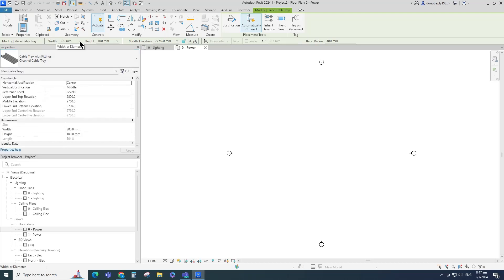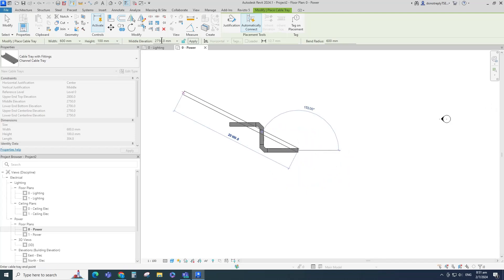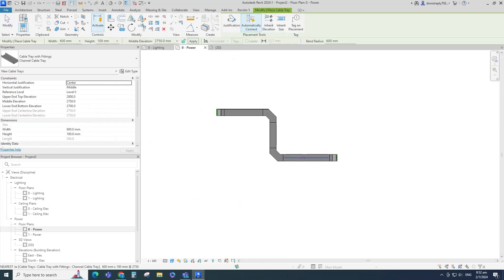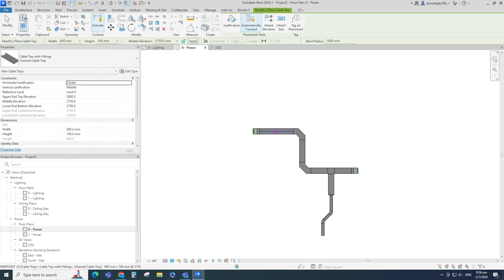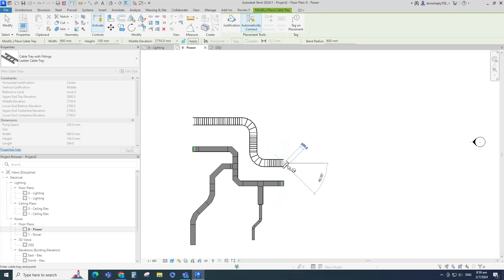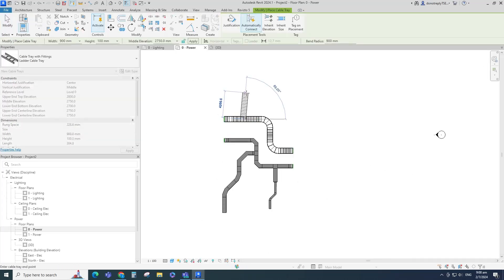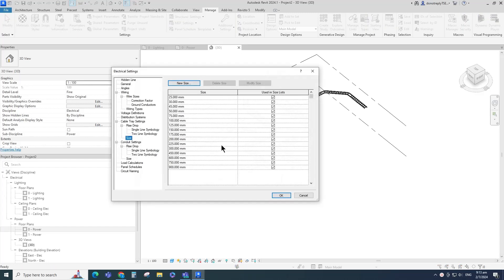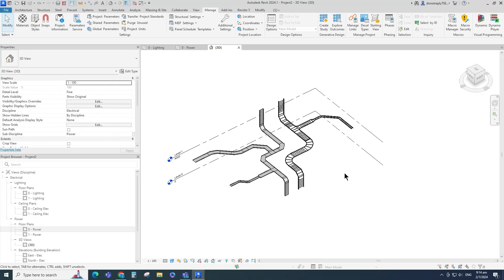Create Cable Tray and Cable Ladder In Revit